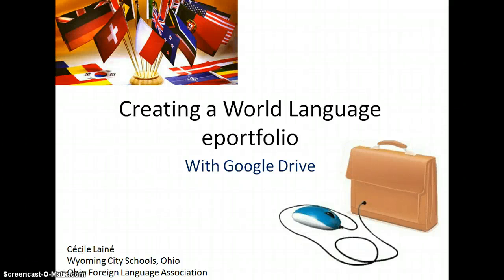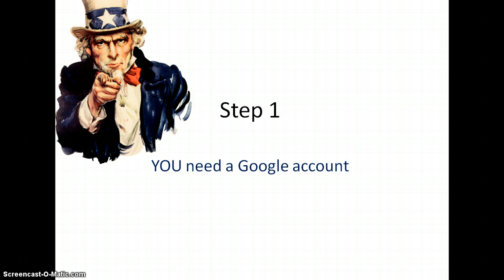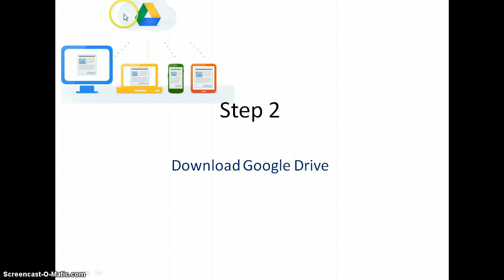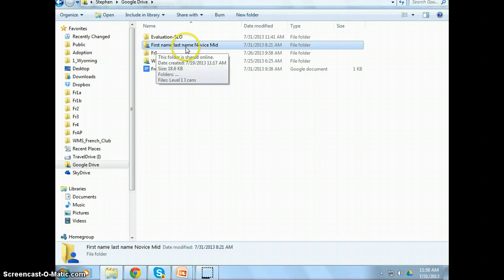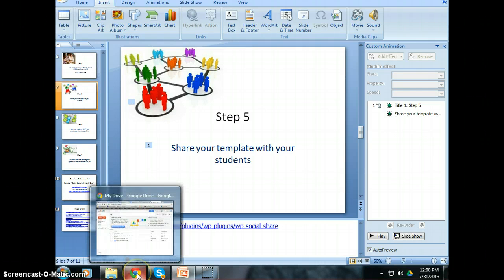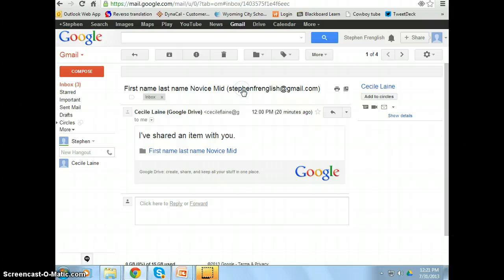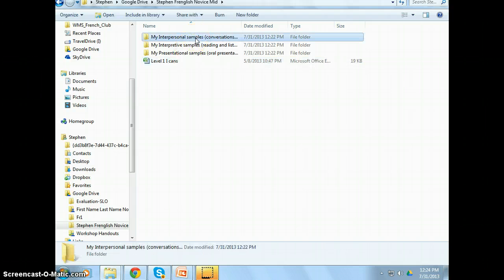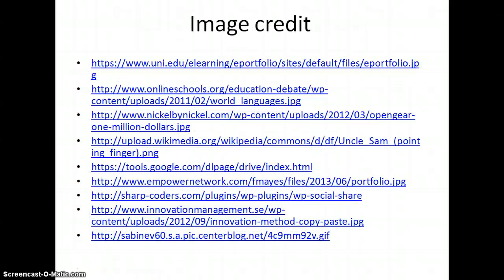Creating a World Language Portfolio with Google Drive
Creating a World Language Portfolio to collect, store, and share evidence of students' growth